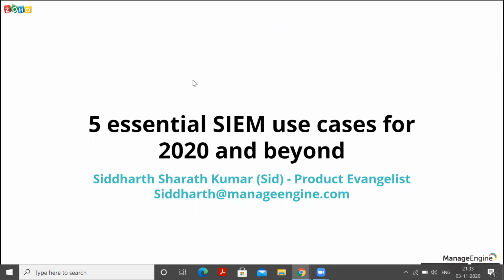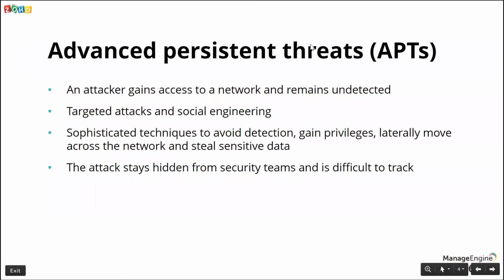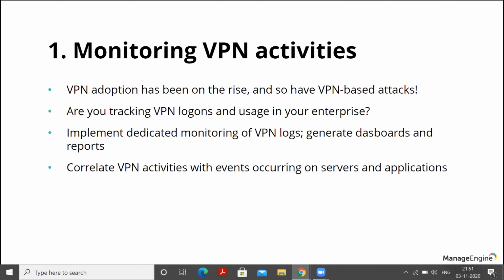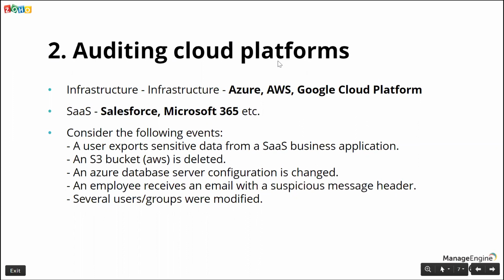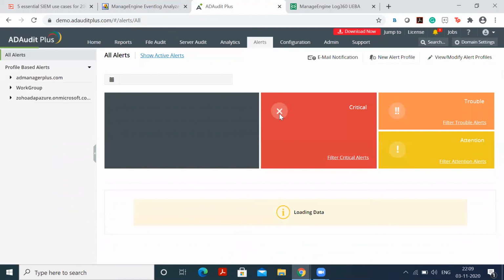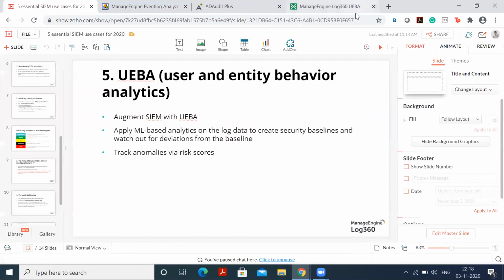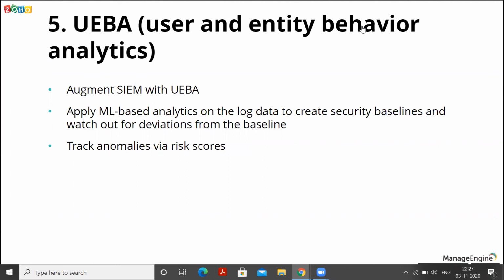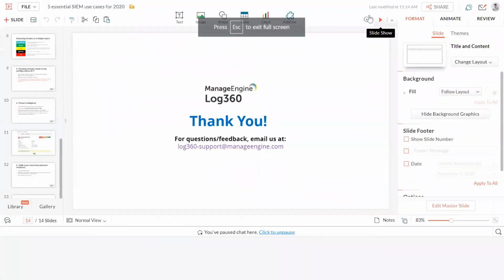5 SIEM use cases for 2020 and beyond | Log360